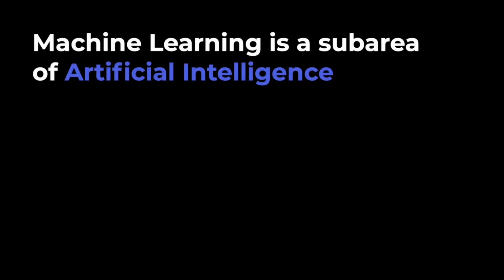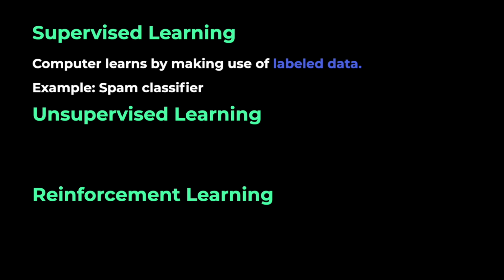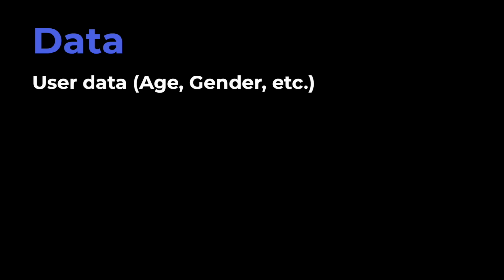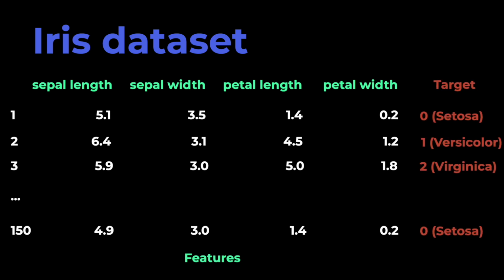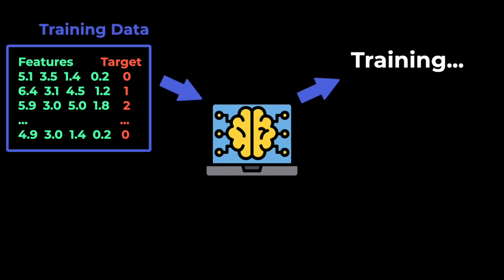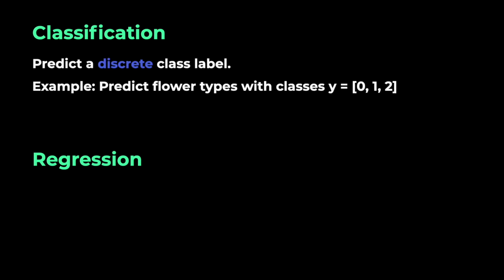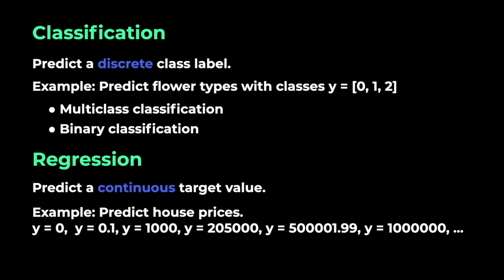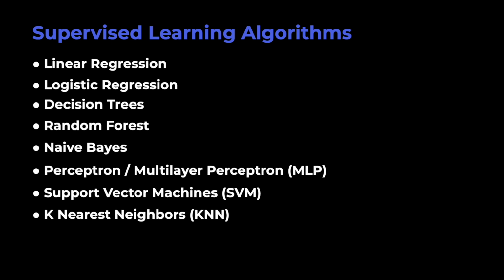Supervised Machine Learning Explained For Beginners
In this video we learn about Supervised Machine Learning, which is arguably the most important type of Machine Learning.

You will learn:
- Examples of Supervised Machine Learning
- What is Data and Training
- Types of Supervised Machine Learning
- Algorithms for Supervised Learning